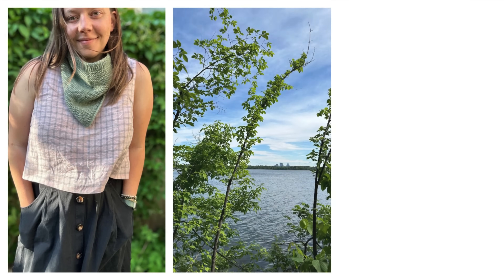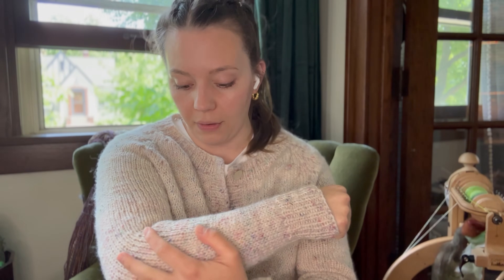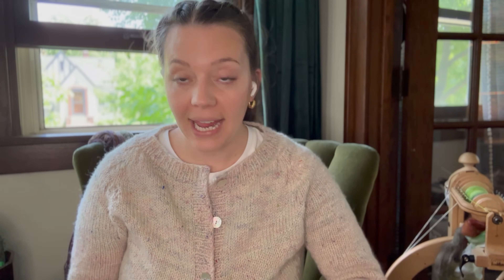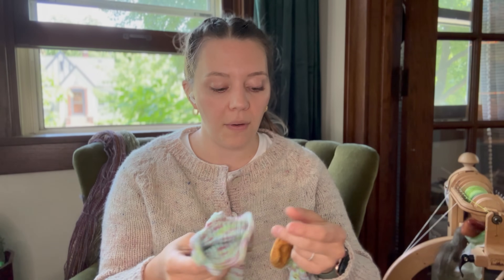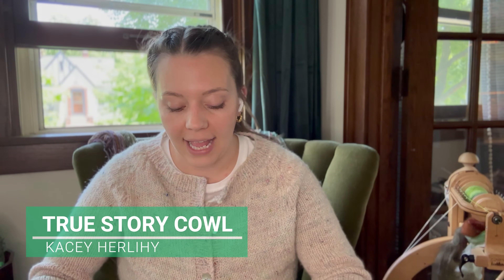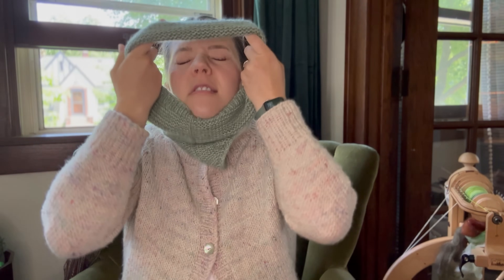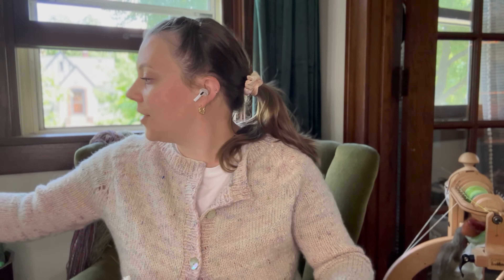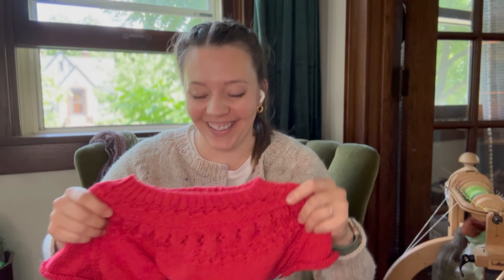Episode 15 - a very multicraftual month (knitting, spinning, sewing)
So. Much. Crafting. I share my latest finished objects, more tests (yeah, that no-test thing is out the window), and chat about sewing and spinningyarn. I also take you along as I visit a newish bookstore, see the Northern Lights, and spend time outside.

🪴KNITFIT
Felix Cardigan by Savory Knits // Get Bentz Farm Zombie 'Ewenicorn'
Esti Pants by Tilly and the Buttons

🪴 FOs 5:21
All the Frills Shorty Sock Set by Summer Lee // Lavender Lune 'Coconuts'
True Story Cowl by Kacey Herlihy // Knitting for Olive Compatible Cashmere and Laines du Nord Cashsilk Light
Unnamed Test by Jennifer Steingass (TBD pattern release date) // Fiber MacGyver

🪴WIPS 12:26
Ranunculus by Midori Hirose // Knitting for Olive Merino 'Blood Orange' & 'Pink Daisy'
Sea Grass Tank by Samantha Guerin (in testing) // Fiber MacGyver 'Vanilla Bean'
Stack of Books by @SockWitchery  // Nomadic Yarns 'Book Boyfriend'

🪴SPINNING 24:03
Gwen Erin Natural Fibers Tweed
Lavender Lune 'Olive You' Corriedale/Shetland Roving
Hello Yarn 'Fading Light' November 2023 - Rambouillet Wool Top
Hello Yarn 'Paint by Number' January 2024 - Targhee/Bamboo/Tussah Silk Top

🪴SEWING 28:26
Esti Set by Tilly & the Buttons // Fabelism Cotton
Ashton Top by Helen's Closet // Merchant & Mills Linen
Syd Tie Dress by Syd Graham Patterns // Robert Kaufman Brussels Washer Linen

🪴 MENTIONS
That Crafty Little Fox
Barley Purls
Yarnaceous Fibers DK Sock Set 'Illusions & Thunderstruck Princess'
Lumos Lumos (gifted)

🪴CURRENT READ
A Lair of Bones by Helen Scheuerer

🪴UPCOMING FIBER EVENTS
Zombie Knitpocalypse (Rochester, MN)
June & July Brew and Knit with Ewe - TBD!